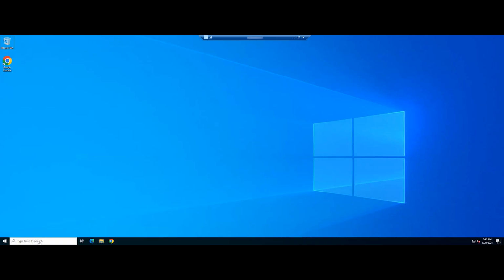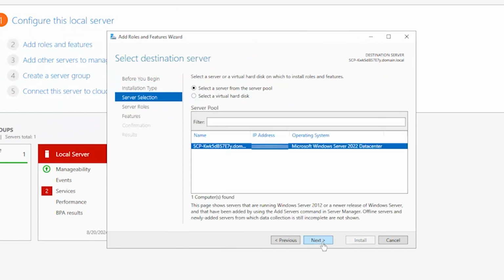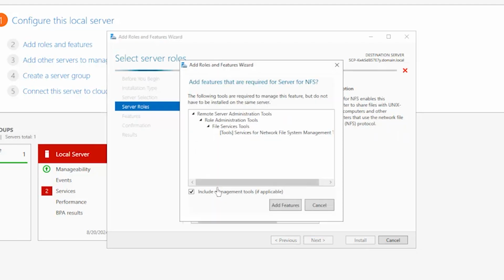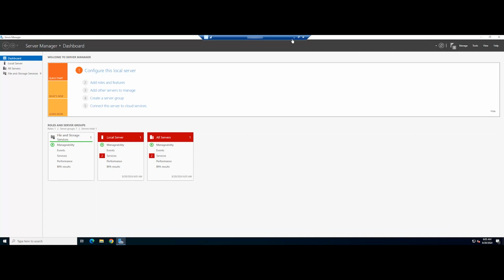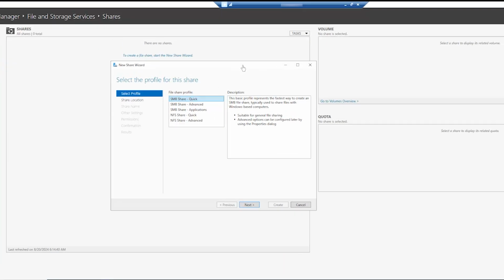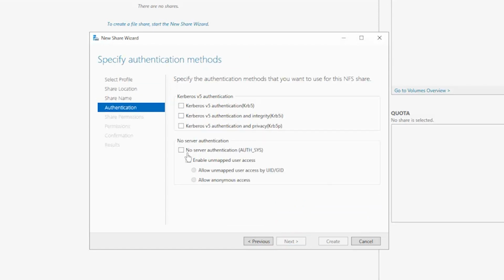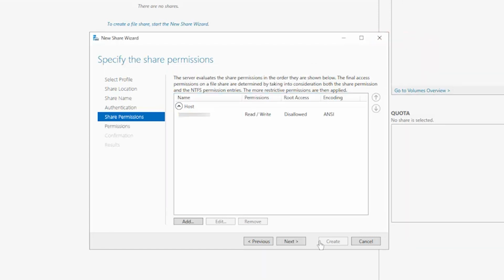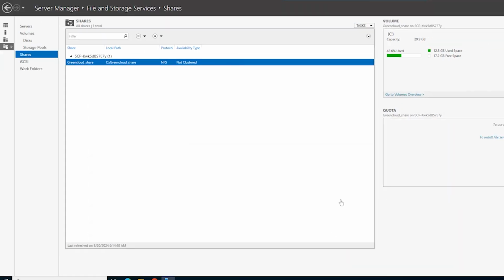How to install and configure NFS Server to share folders on Windows Server 2022 | VPS Tutorial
In this guide, we will install and configure NFS Server and create NFS Share. This is an efficient way to share a directory with other client machines in your organization. You can use it as a central repository that can be mounted to clients and hence be able to access similar files as though they were part of the system.